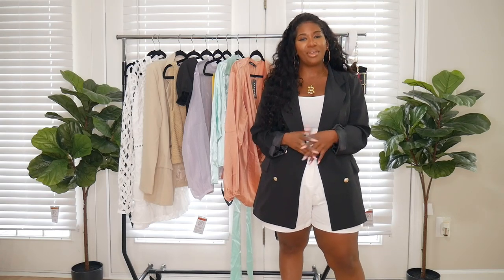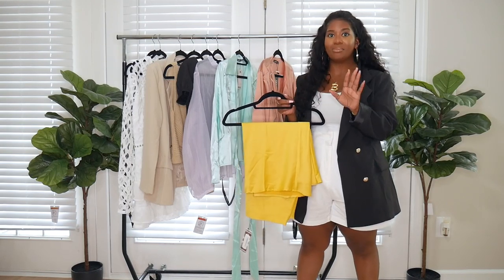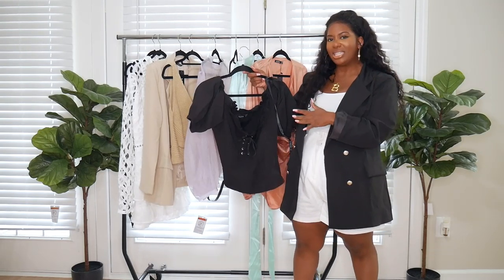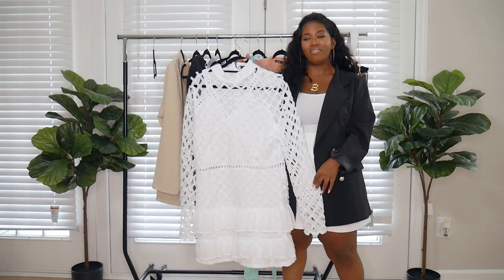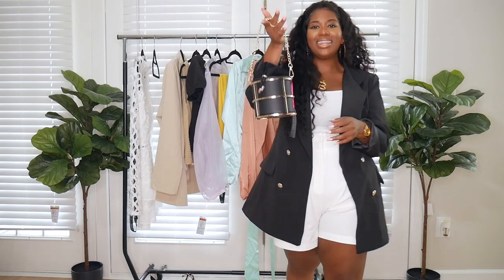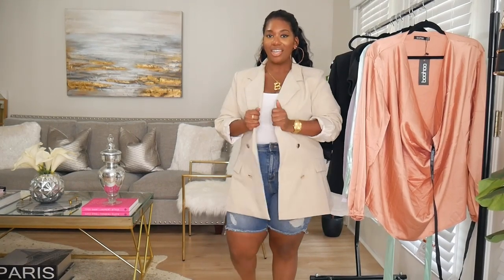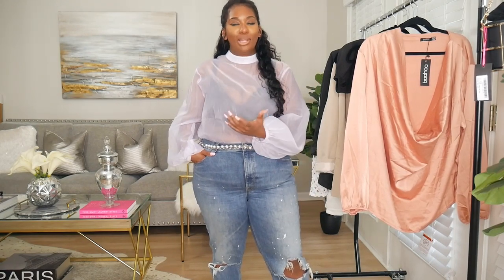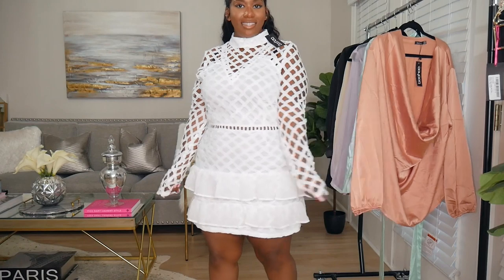BOOHOO TRY ON HAUL -Pre-Fall! | PocketsandBows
Satin Cowl Neck Blouse Size 16
Mint Satin Top Size 12
Chartreuse Satin Skirt Size 12
Lilac Organza Top Size 10
Black Bardot Top Size 12
Stone Blazer Size 14
Stone Knit Tank Size 12
Black Blazer Size 14
White Dress Size 12
Clear/Black Pumps Size 7
Clear/Black Mules Size 7
Heart Earrings